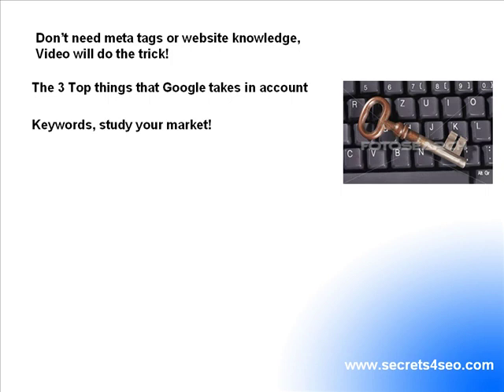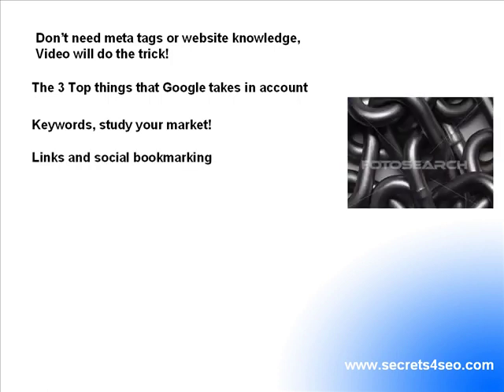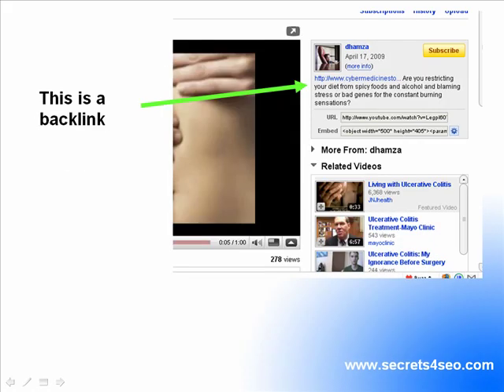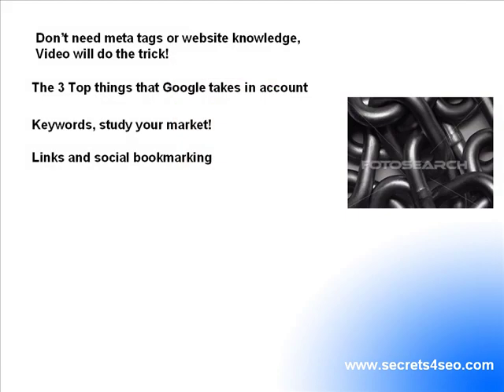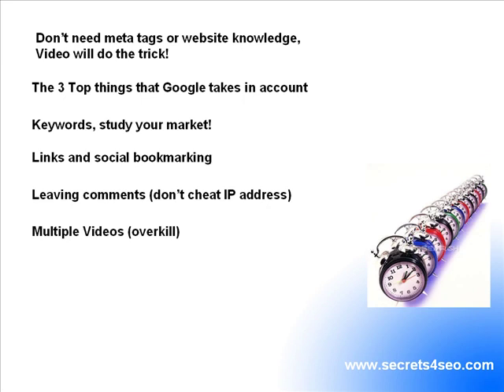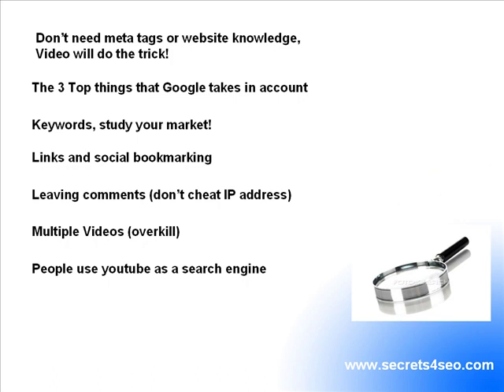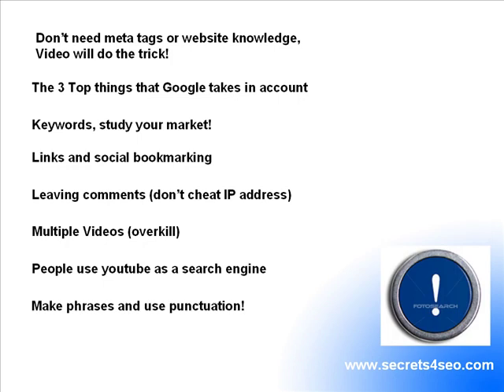20 Free seo training videos, lets resume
Here are 20 SEO training videos, they are all step by step so that people with no HTML knowledge can bring free traffic to their website!